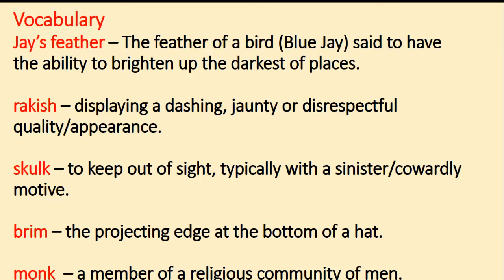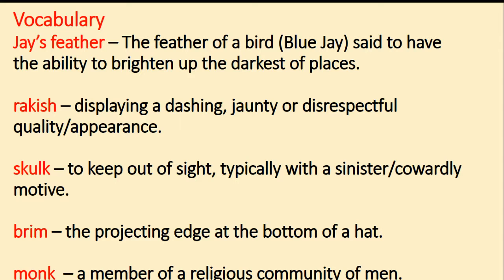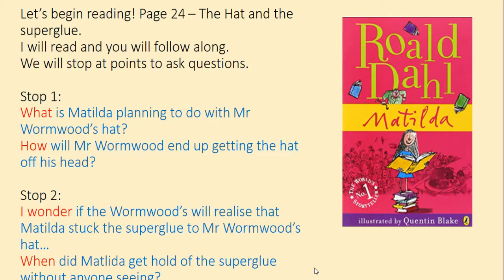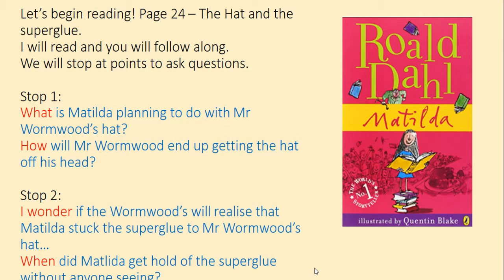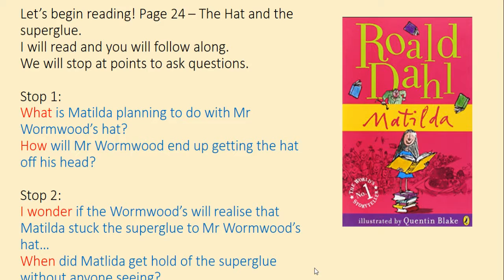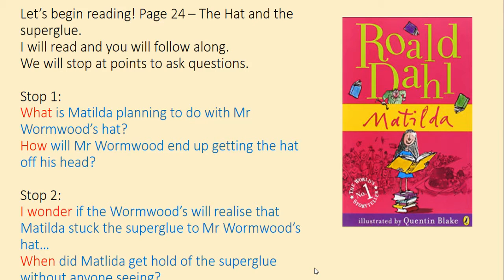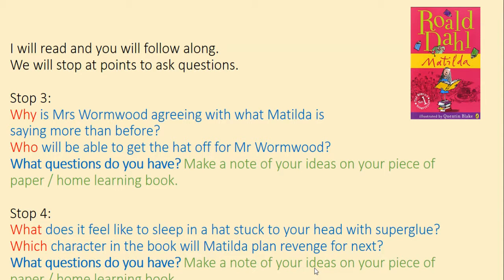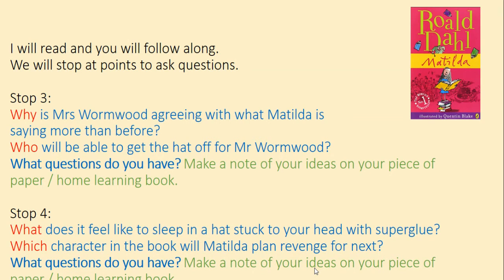Lesson 4 Matilda